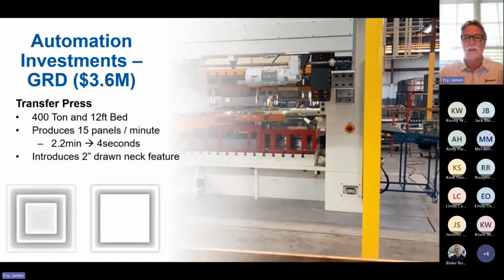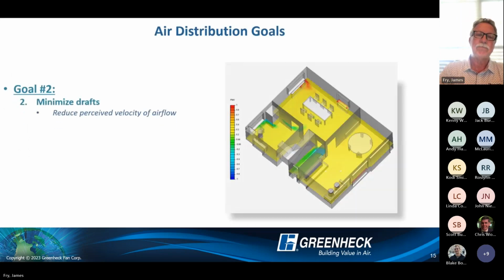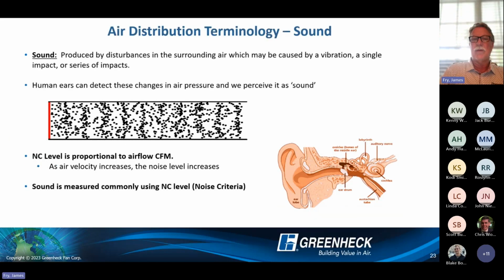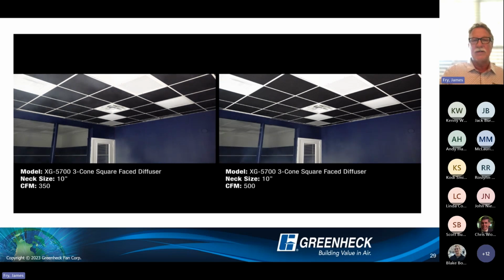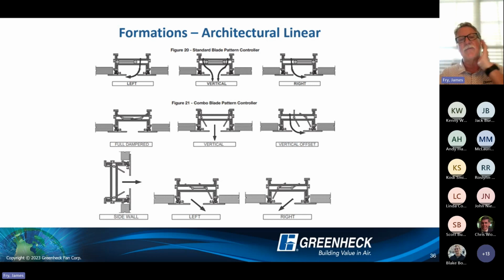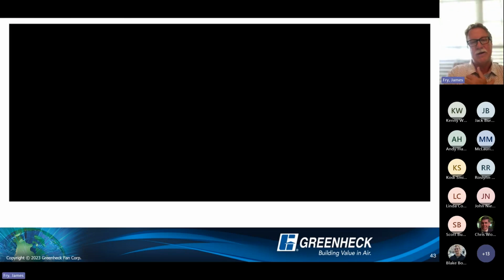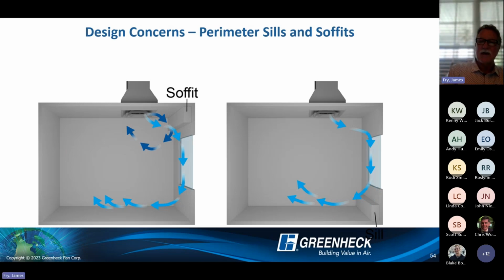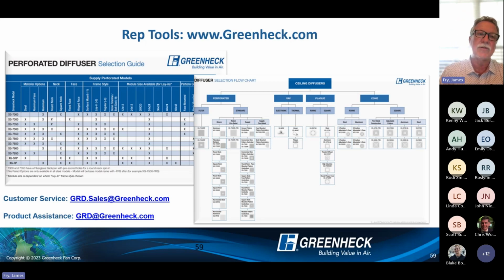Dorse Power Hour 2024 - Basics of Air Distribution by Greenheck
Join the @Dorse-and-Company Engineering Team and James Fry from @GreenheckHVAC discuss the Basics of Air Distribution!